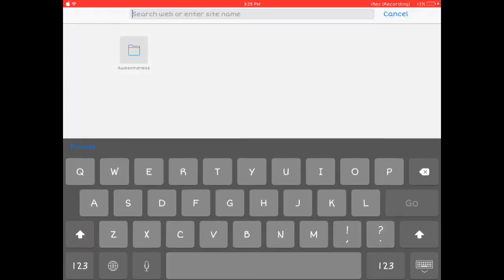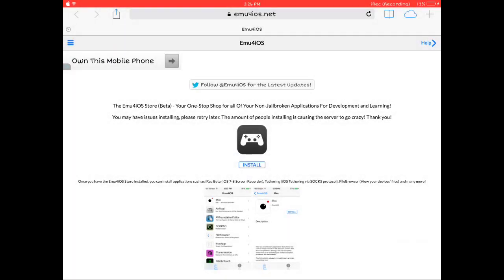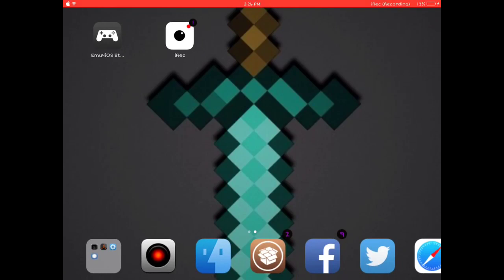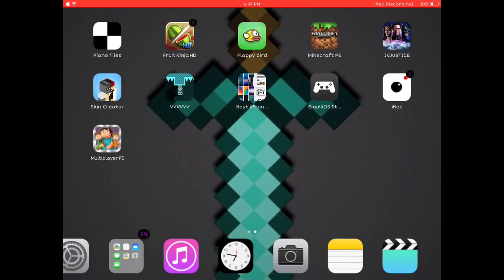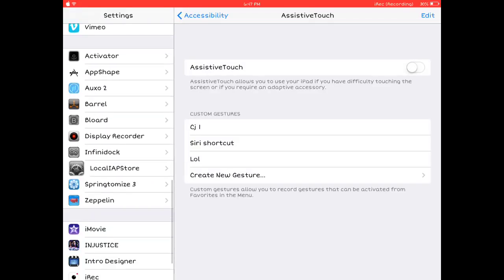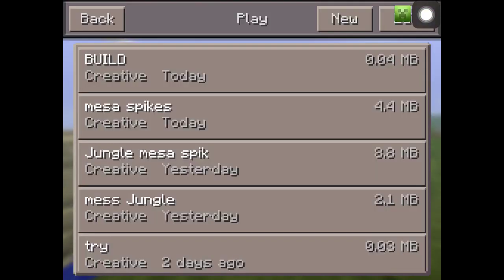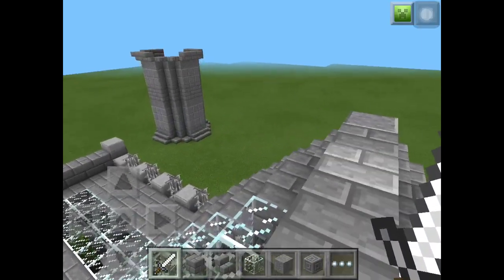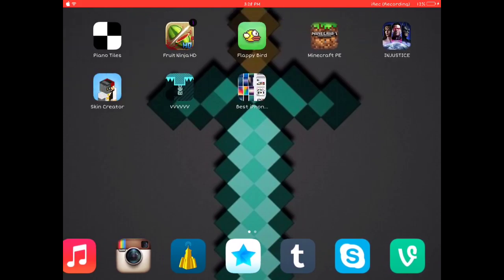iOS 7 screen recorder no Jailbreak [iRec] + black screen fix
IMPORTANT
PLEASE TAKE NOTE THAT THIS DOES NOT WORK ON iPad 2 and iPhone 4.(and currently iPod 5 but the devs are working on it)
AND JUST TURN ASSISTIVE  TOUCH ON AND IT WILL FIX THE BLACK SCREEN.

Hey Guys and Gals! In todays video... I will be showing you how to get iRec! iRec is an iOS screen recorder that does not require a Jailbreak! And I will also be teaching you how to fix the black screen when recording gameplay... (You can also get it even if you're jailbroken)

So you'll get to record the screen of your iPhone, iPad, and iPod touch!

Emu4ios.net